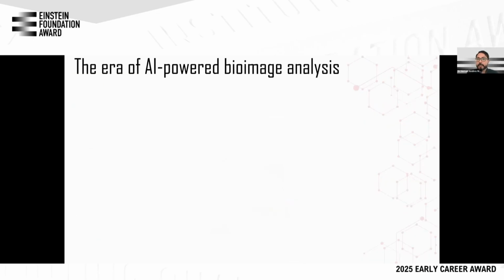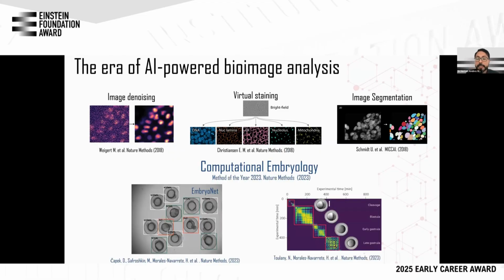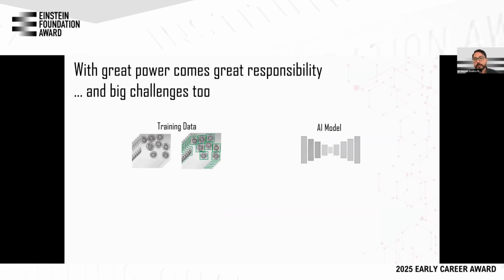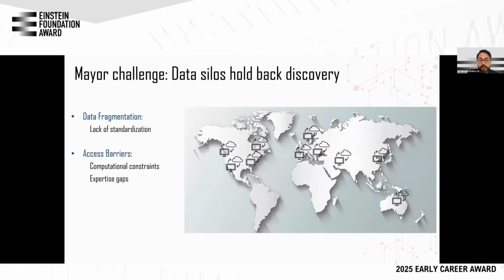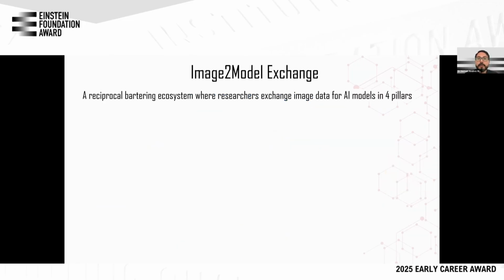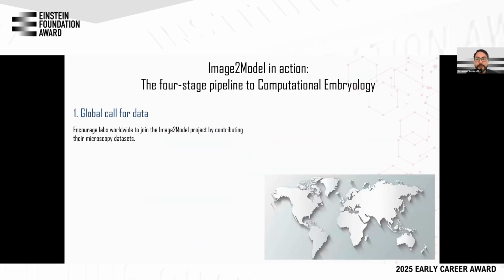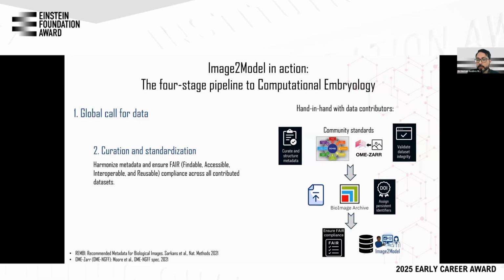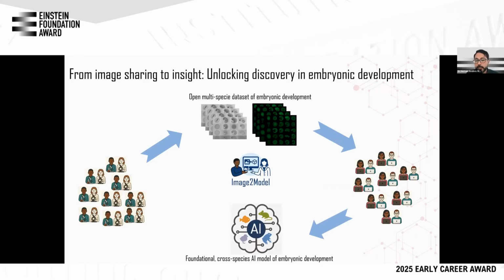Einstein Foundation EC Award 2025 Finalist: Democratizing AI with FAIR data and model sharing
The Einstein Foundation Early Career Award highlights innovative project proposals by researchers at the beginning of their careers. To acknowledge the role they play in promoting research quality, they are invited to propose projects that foster research quality and value. The winning project is awarded €100,000. For the 2025 Award our jury selected five Early Career Award finalists from a pool of 72 applicants from around the globe. These finalists presented their projects live on 10 November before the final decision was made - and the international research community was invited to join.

Image2Model Exchange: Democratizing AI analysis through FAIR data and model sharing: Hernan Andres Morales Navarrete, Universidad De Las Américas Ecuador
Image2Model Exchange fosters a reciprocal bartering ecosystem where researchers exchange embryonic development imaging data for ready-to-use, AI-generated analytical models. This FAIR (Findable, Accessible, Interoperable, and Reusable) compliant initiative democratizes access to advanced computational tools, accelerates discovery, and builds toward a foundational, cross-species AI model of embryogenesis by leveraging community contributions worldwide.